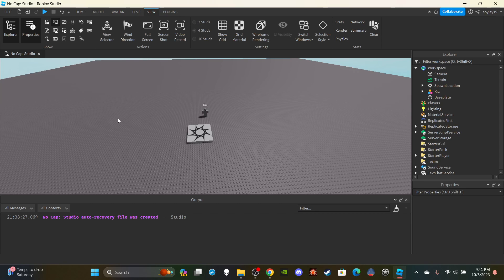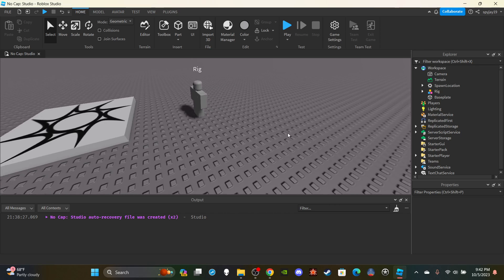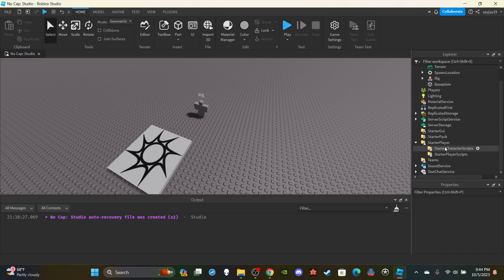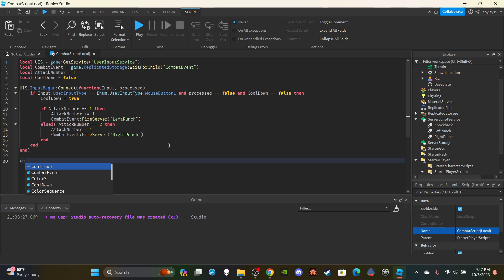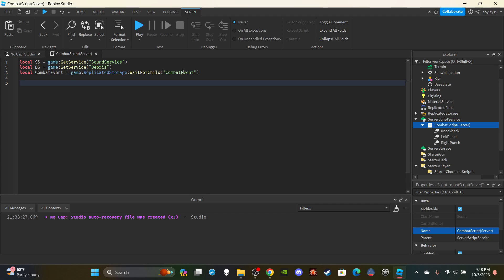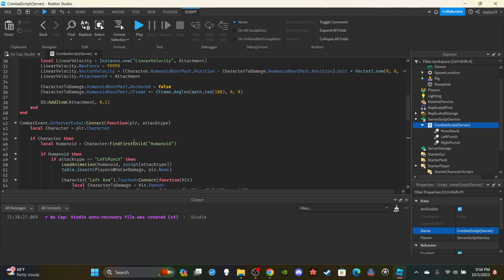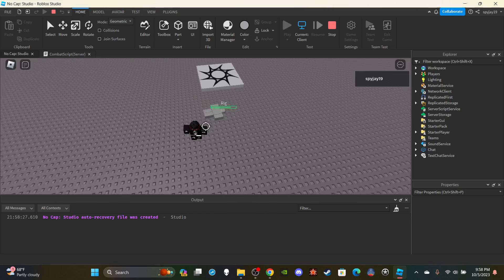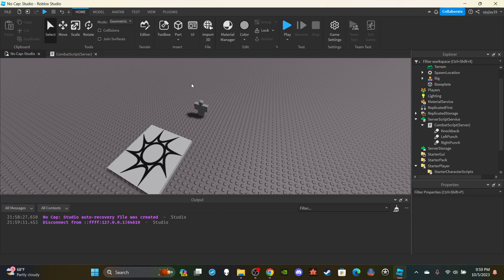How to make Knockback and Ragdoll Combat in Roblox! (Roblox Studio Scripting Tutorial 2023)